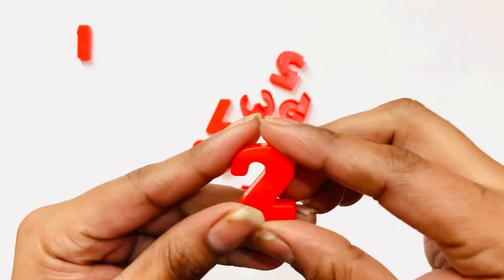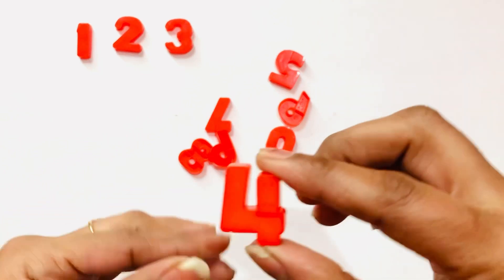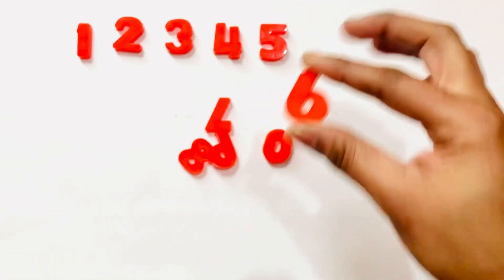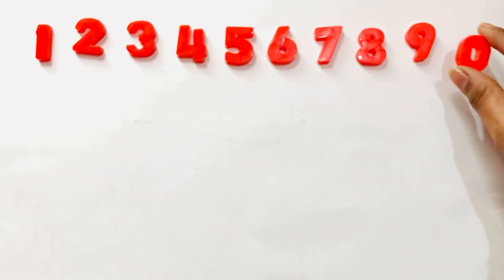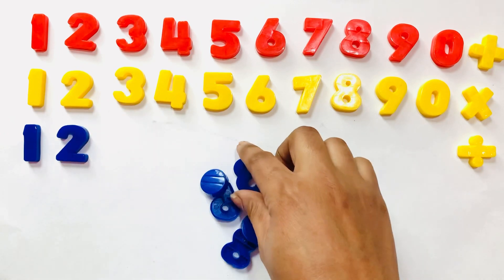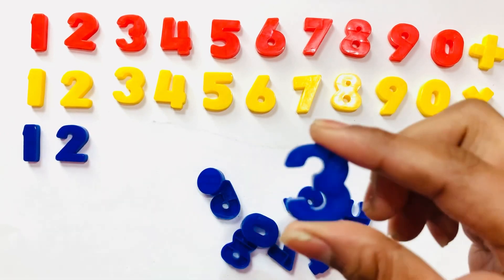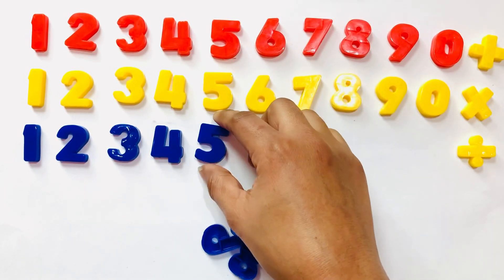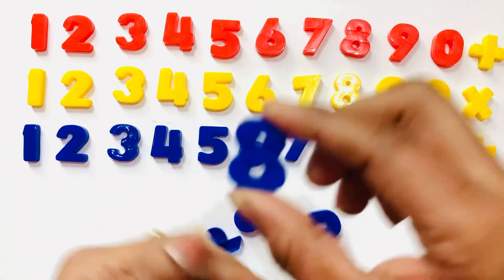Counting number | write & read number | 123 Numbers | 1 to 10 | Number song | for kids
Counting number | write & read number | 123 Numbers | 1 to 10 | Number song | Counting | for kids | @learnwithmehla